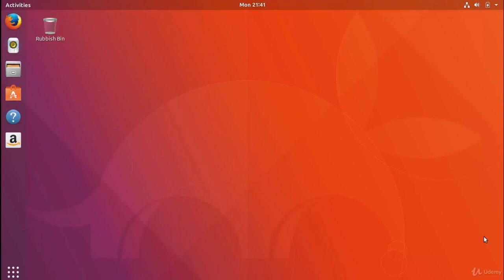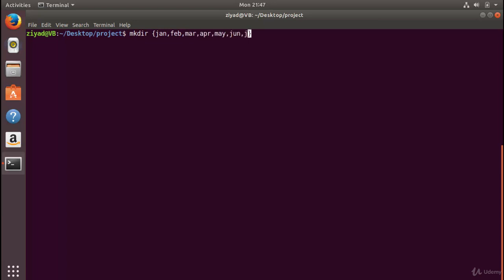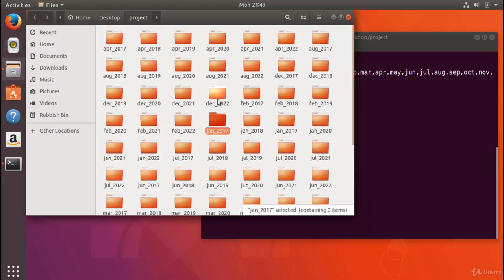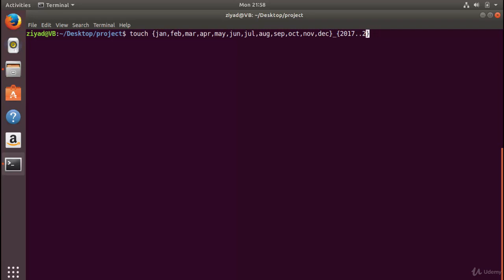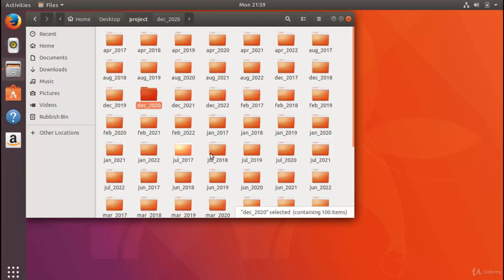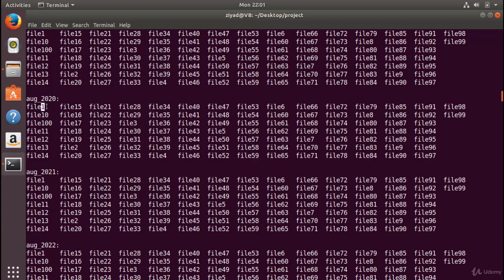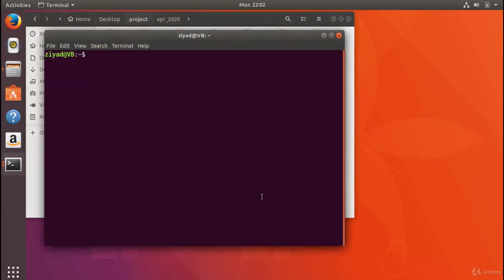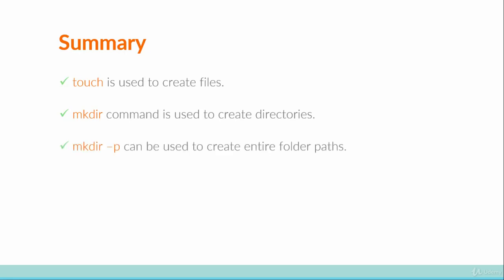2.11. Creating Files and Folders - Part 2.mp4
2.11. Creating Files and Folders - Part 2.mp4